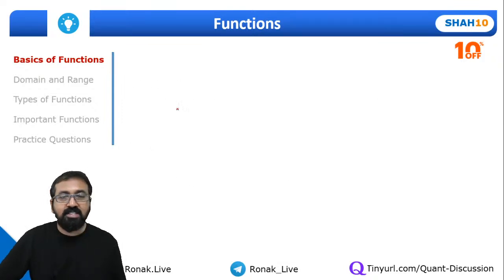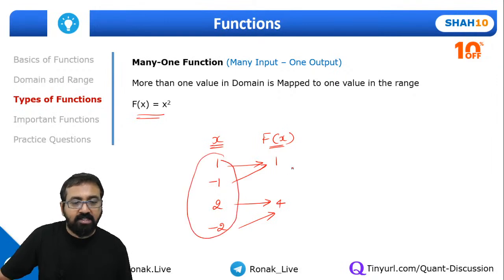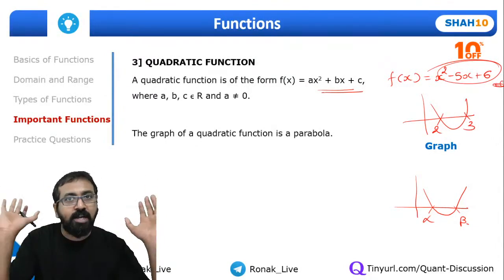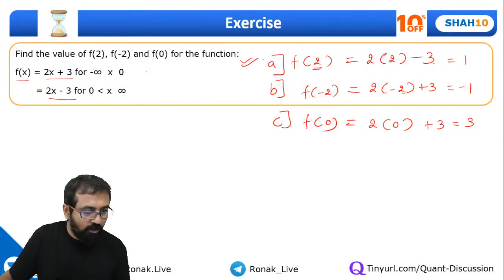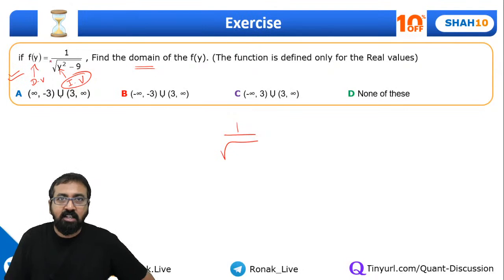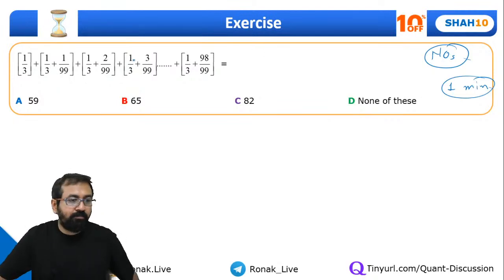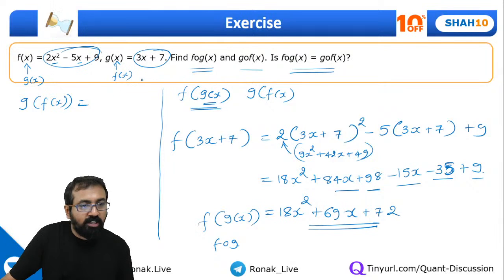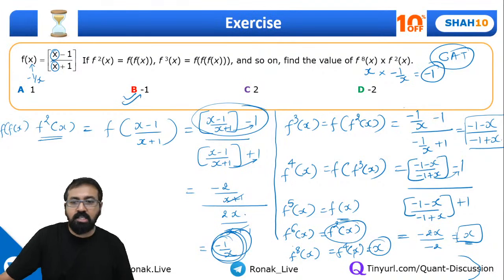L5 | Functions - Part 1 | Modern Maths | Quantitative Ability | CAT4MBA | Ronak Shah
In this session, Mr. Ronak Shah will explain the concept of Modern Maths in detail. He will help you understandCAT 2020 CAT 2020 Preparations, CAT, Modern maths for CAT, Practice Questions on progression, Set Theory, Functions and Modern maths, Previous Year Questions on Modern Maths for CAT, CAT 2020 Preparations, MBA Entrance Prep, Quantitative Aptitude for CAT 2020, Modern Maths Practice questions, progression problem . This session is very useful for CAT 2020 and other MBA entrance exams.

1. Learn from your favourite teacher
2. Dedicated DOUBT sessions
3. One Subscription, Unlimited Access
4. Real-time interaction with Teachers
5. You can ask doubts in the live class
6. Limited students
7. Download the videos & watch offline